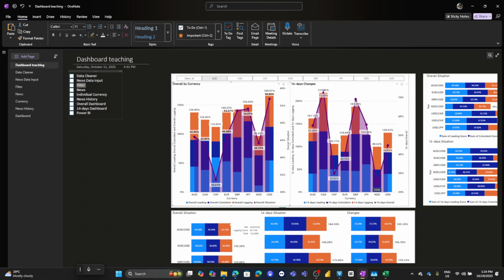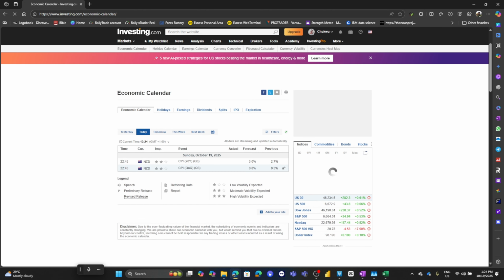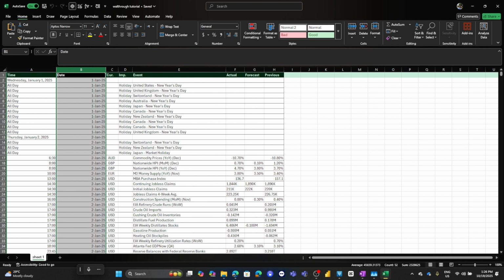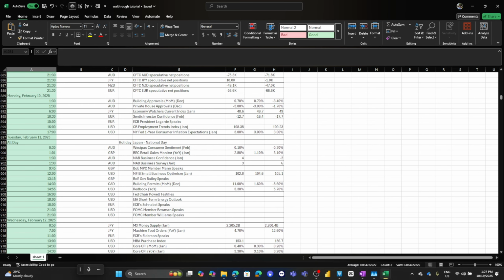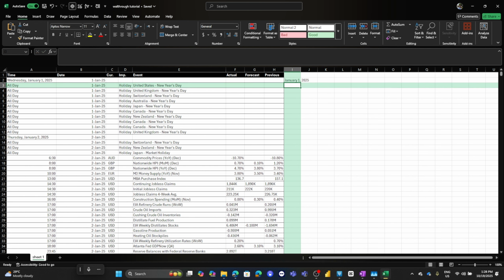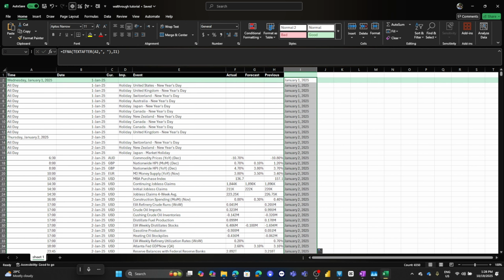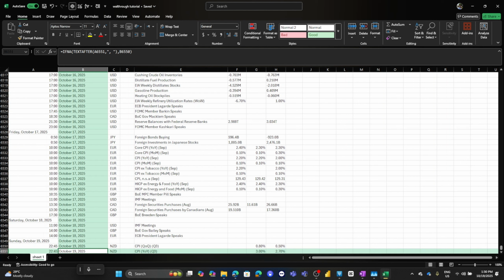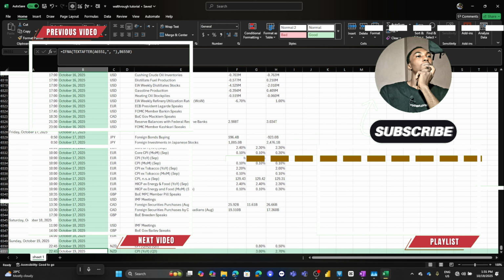How to Build a Forex Trading Calendar in Excel | Complete Dashboard Tutorial Part 1 of 8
Welcome to Part 1 of my 8-video tutorial series where I show you how to extract and clean economic calendar data from Investing.com using Excel. This step-by-step guide will help you prepare your data for analysis and dashboards.
In this video, you’ll learn:
✅ How to navigate Investing.com and access the economic calendar
✅ How to copy and paste data into Excel
✅ How to clean and format your dataset for accurate calculations
✅ • Setting up a monthly trading calendar from scratch
• Creating date formulas that auto-populate
• Adding economic event tracking
• Organizing market sessions (Asian, London, New York)
• Building a clean, functional layout for daily trading
Tools Used:

Investing.com
Microsoft Excel

Next Video: News Input Page & Converting Forecast Differences

00:00 Intro & Series Overview
00:42 Tools You’ll Need
00:55 Navigating Investing.com
01:08 Accessing Economic Calendar
01:28 Copying Data into Excel
02:12 Cleaning Data: Removing Blanks
03:31 Applying Dates to Rows
04:03 Using Excel Formulas for Cleanup
05:03 Preparing for Next Steps
06:31 Wrap-Up & Next Video Preview

📊 Complete 8-Part Series:
Part 1: Trading Calendar Setup (This Video)
💡 Why I'm Building This:
I'm documenting my real journey learning forex trading - no fake promises, just authentic education. This Excel dashboard helps me track market structure, economic events, and organize my multi-timeframe analysis in one place. I'm learning as I teach, and I want you to learn with me.

📈 Tools Mentioned:
• Microsoft Excel (any version works)
• Basic formula knowledge helpful but not required